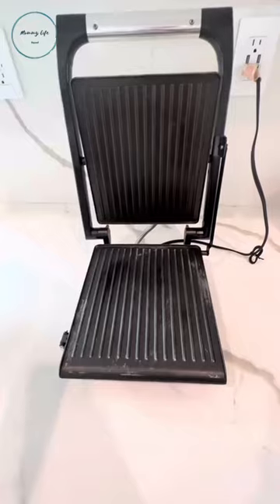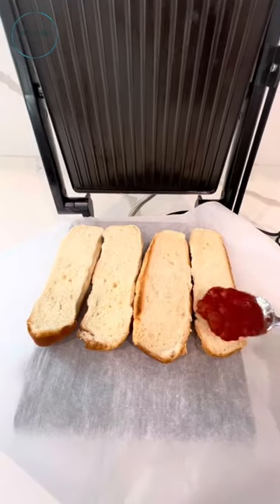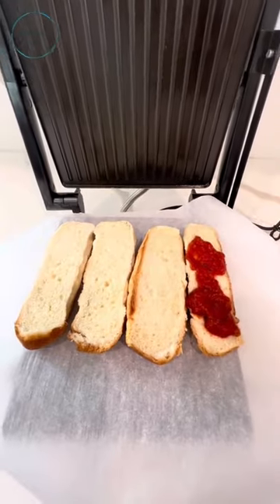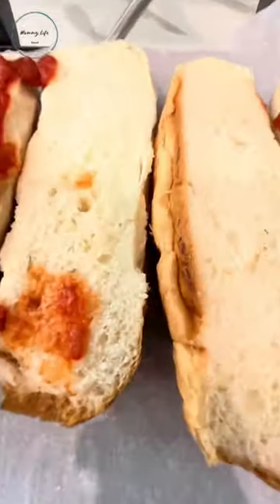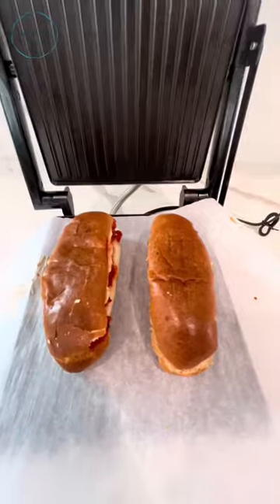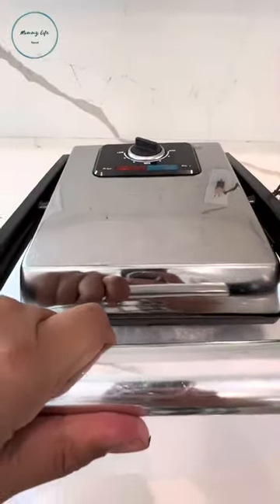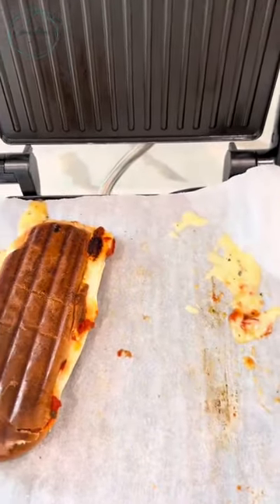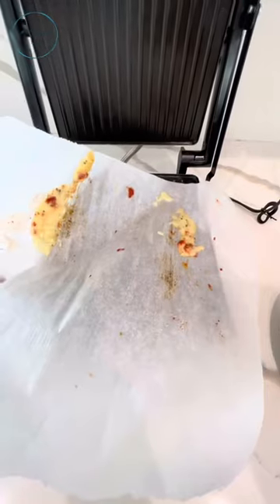A panini maker hack!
The parchment paper catches all the cheese! Mess free!